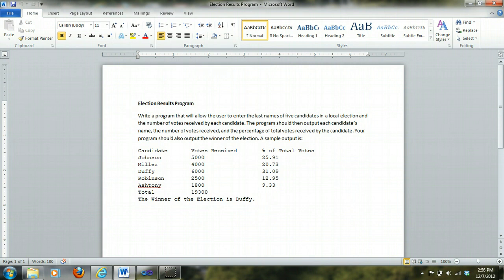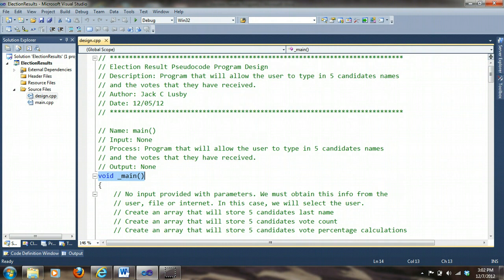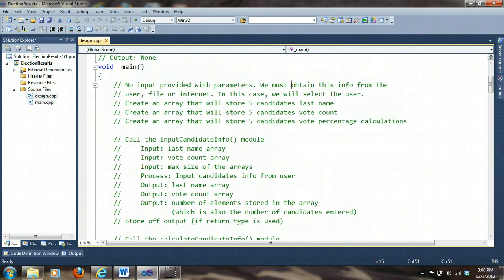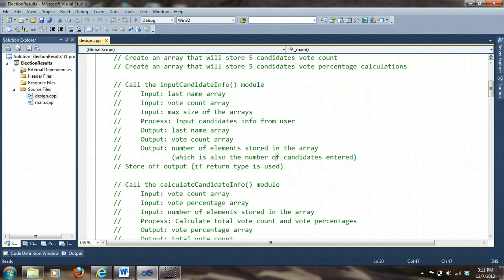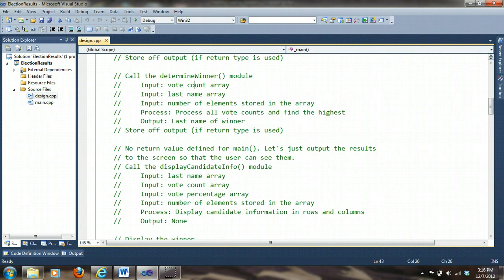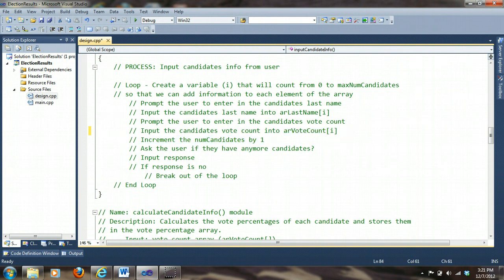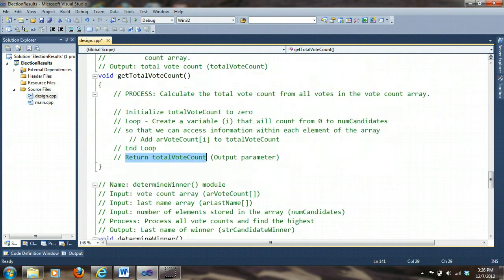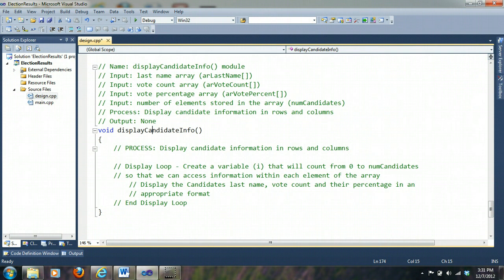COP1334 C++ Election Results Part 1 - Pseudocode Design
C++ Election Results Tutorial. Psuedocode presented for solution. Includes arrays and searches.